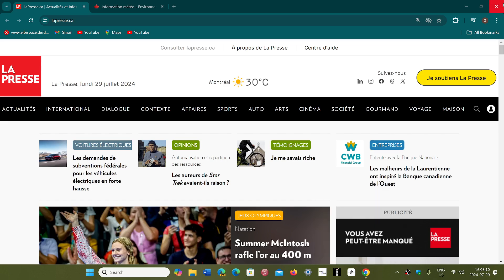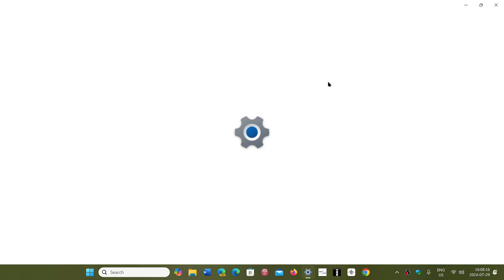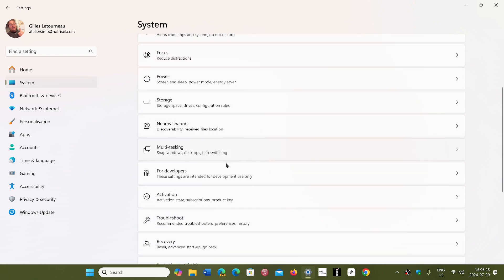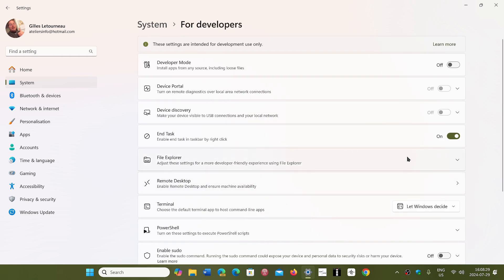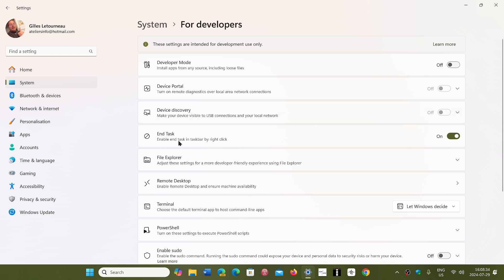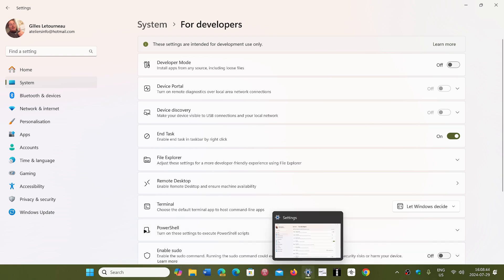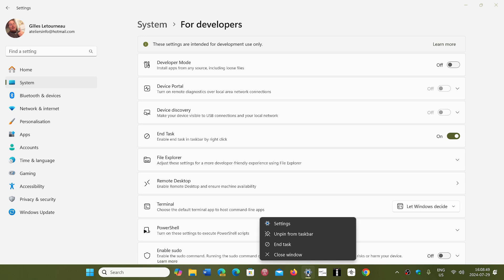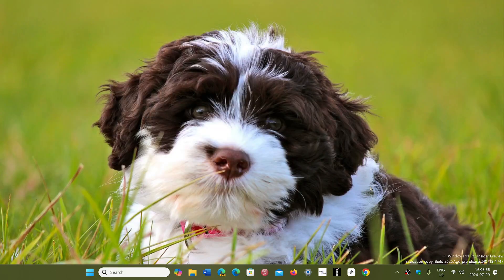Windows 11 23H2 You can add a end task option in the taskbar with right click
Using the developer option in the settings app you can now add a End Task option to the contextual menu